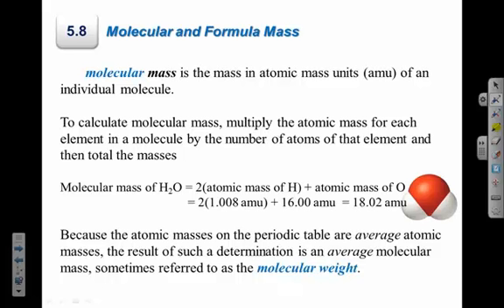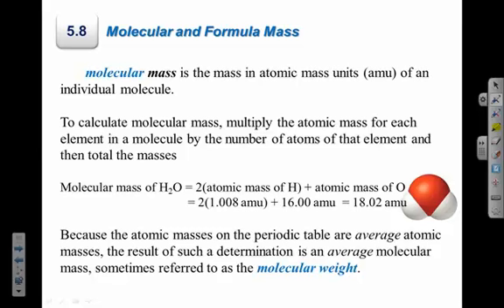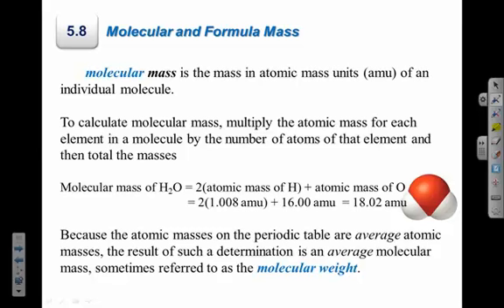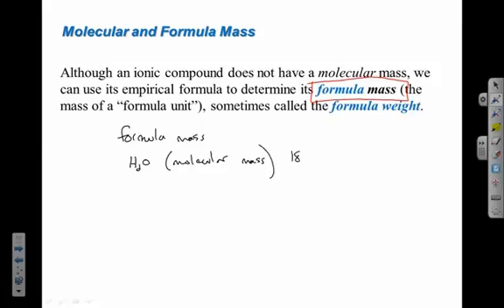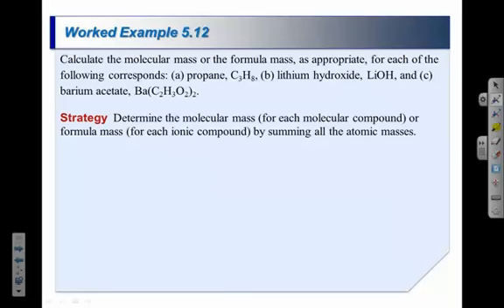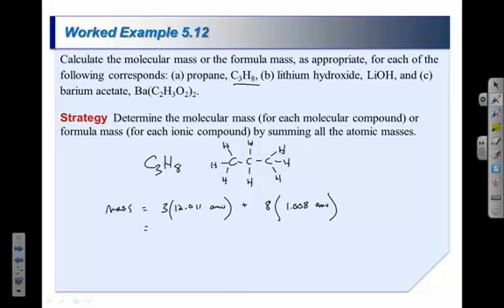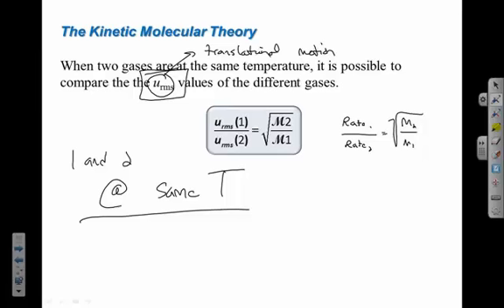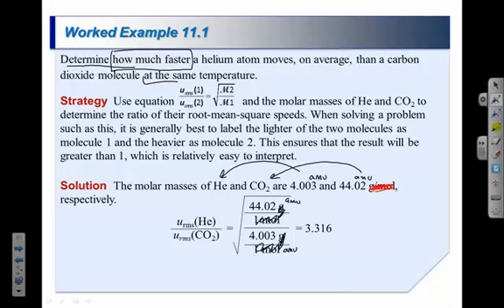Molar mass and formula mass